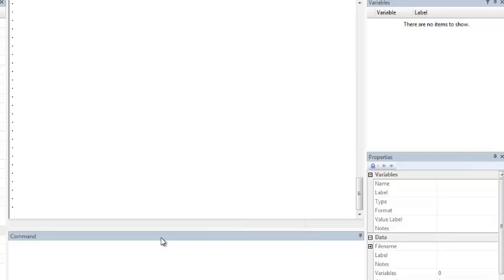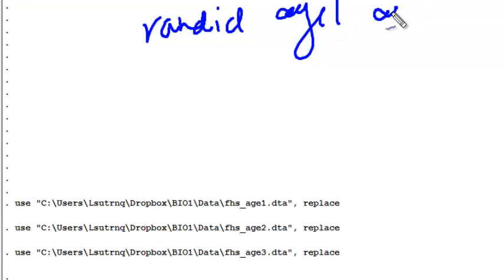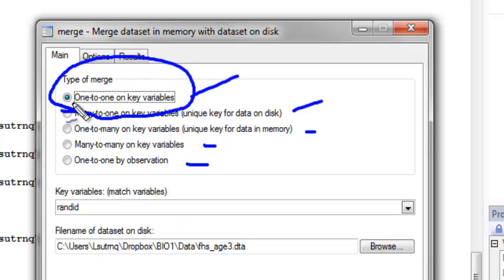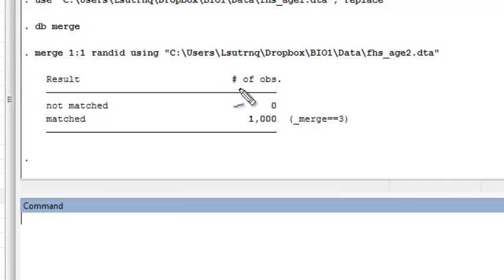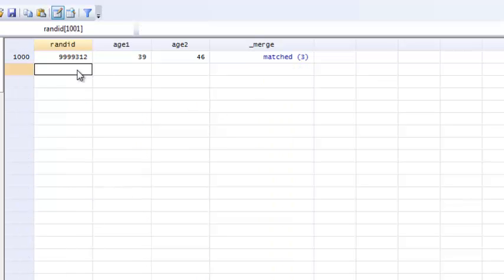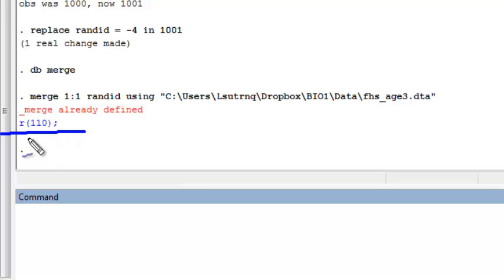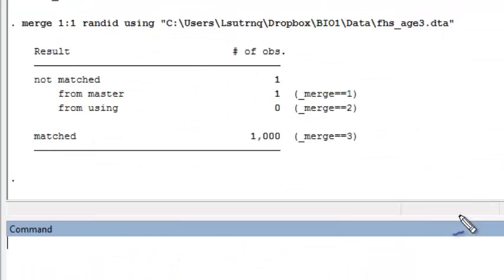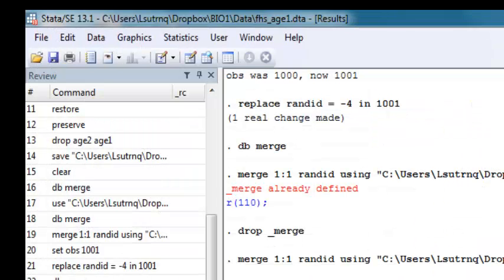Merging datasets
Learn to merge multiple datasets together in Stata.